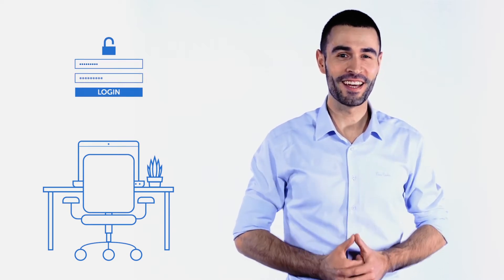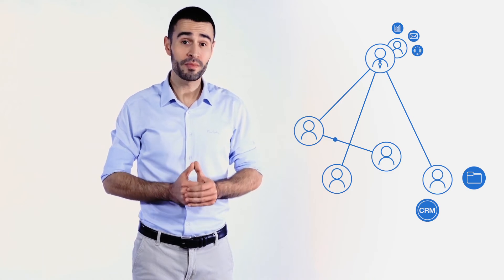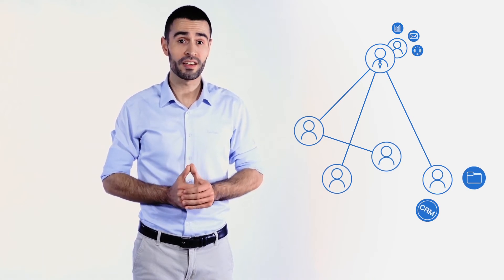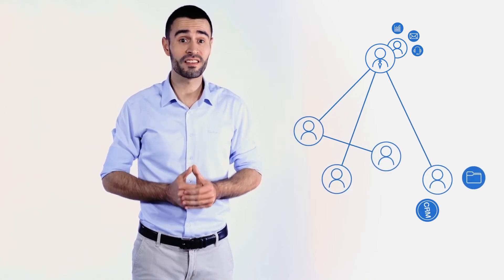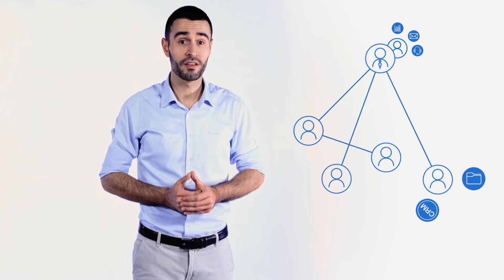Guarantee a smooth start for your new colleague with IAM!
Tools4ever's IAM User Provisioning software connects all your departments.

Changes that are made in the HR System are automatically implemented in the network, IT helpdesk and applications. Fast, error-free, compliant and effortless.